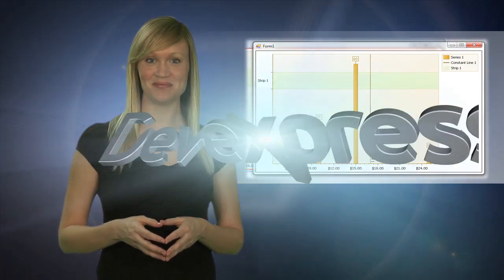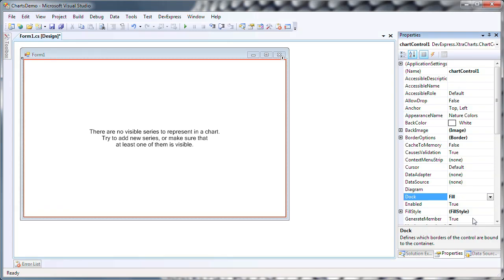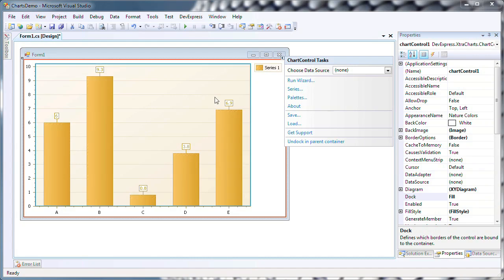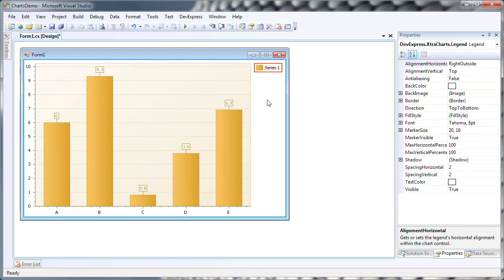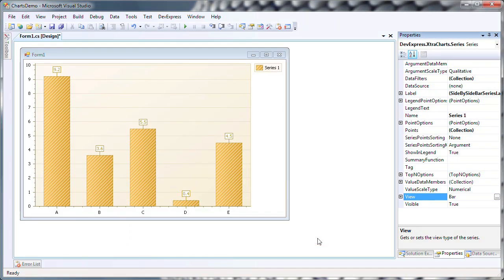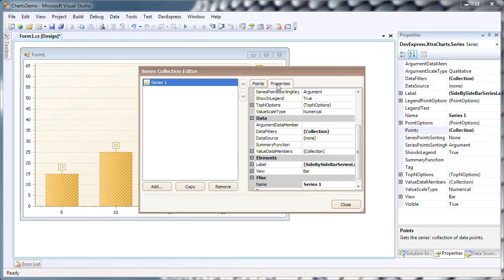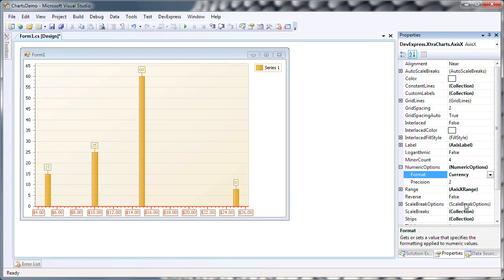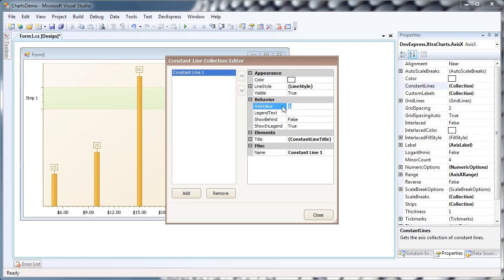WinForms Charts - Getting Started (Updated Video Available)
This video covers our 2009 release.  The DevExpress WinForms Charting component provides you a comprehensive set of 2D and 3D charts to address a broad range of business needs. This video demonstrates how to create a simple chart, modify some of its visual elements and add a series of points to it.